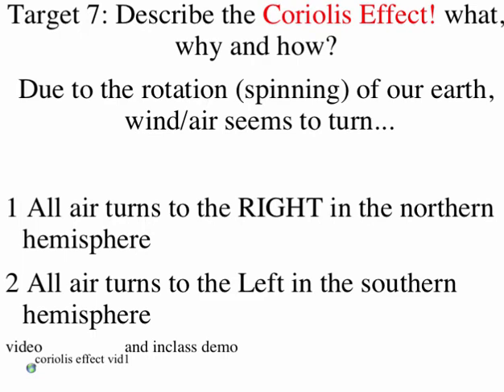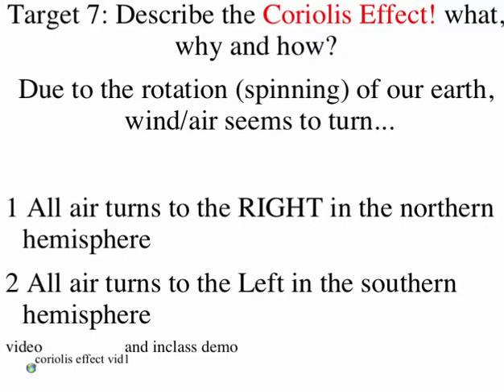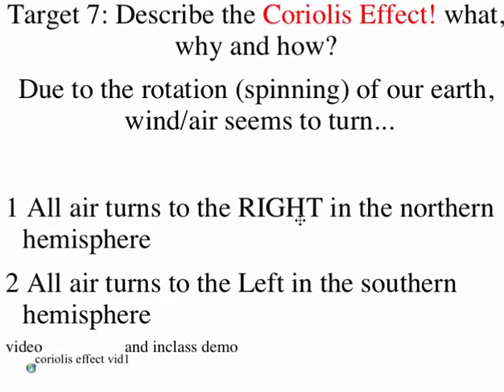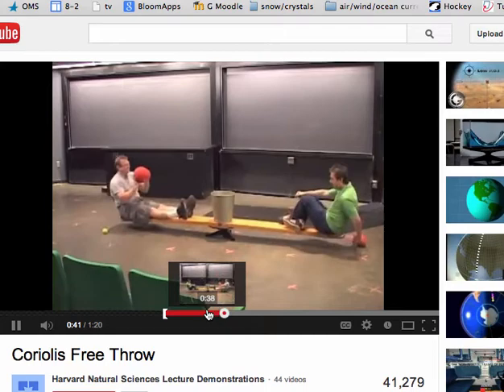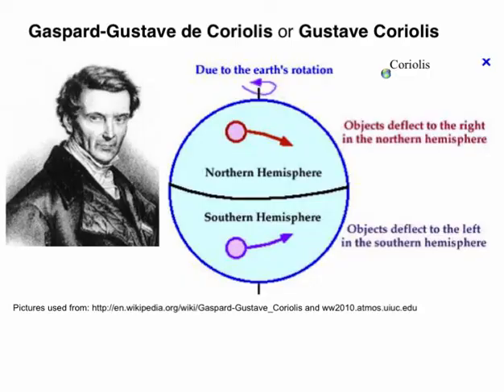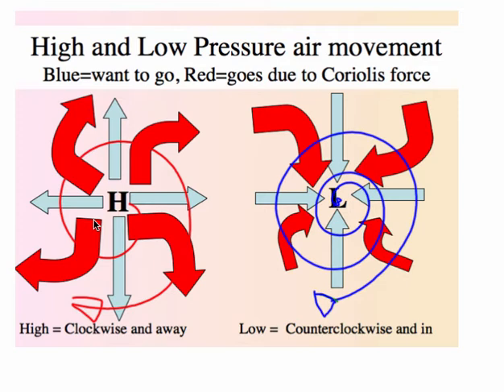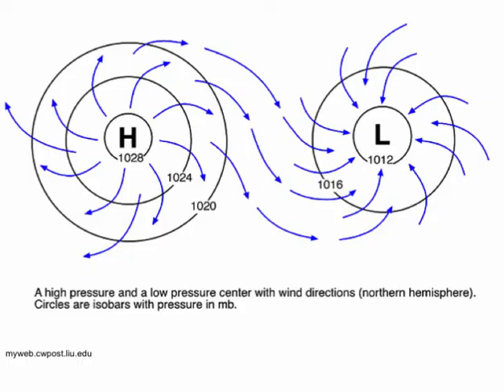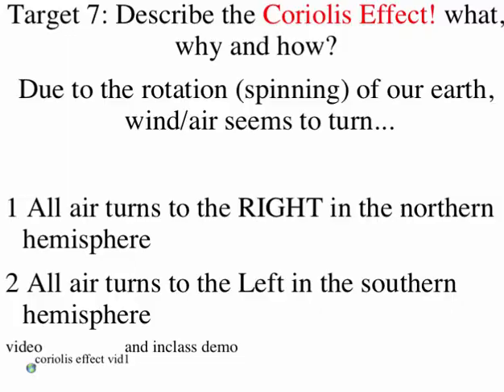Coriolis effect (T7)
describes what, why and how the coriolis effect is